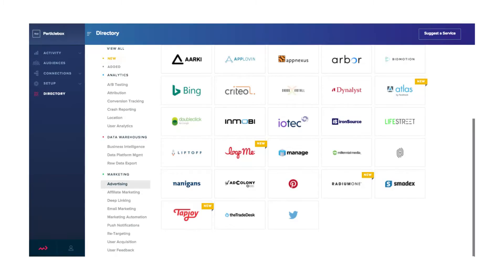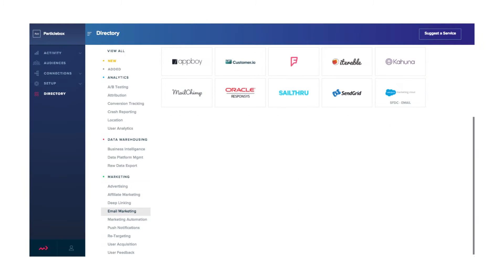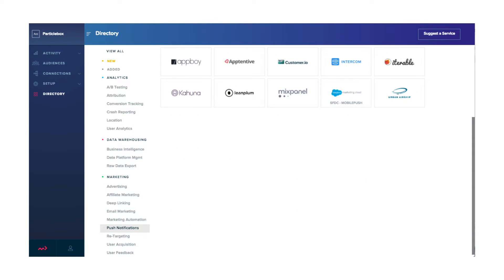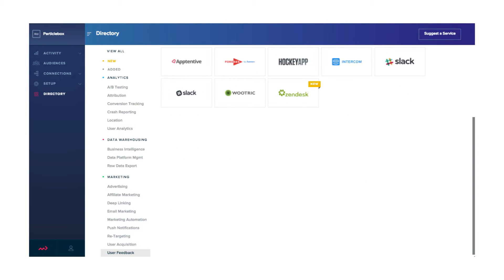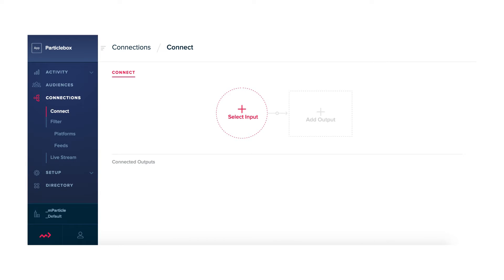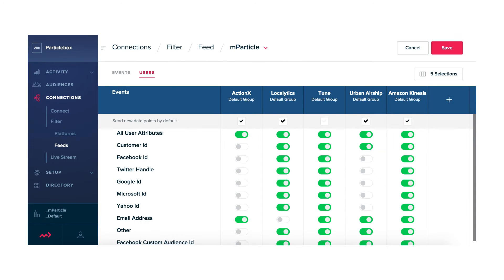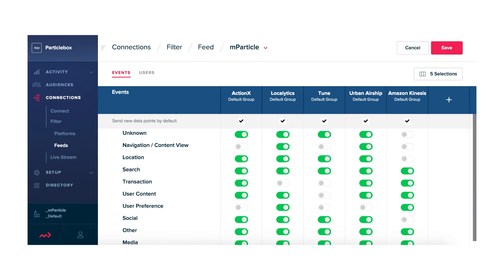Introducing Feeds: Unify Data Collection with mParticle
Feeds, provide the ability to really bring all that information back in and associate it with a user. It allows you to unify data collection, not just from your own sites and sources, but also from literally any third-party source that you can imagine.

Up until this point, mParticle's really been on the leading edge in terms of our ability to collect customer data [as well as send data sources out] removing completely the technical dependency associated with a traditional challenge of data integrations. But now, [Feeds] really takes it to the next level in terms of bringing data back from additional third-party sources like advertising, email, push notification and support platforms.

We're not just merging [data] in terms of associating all of it with a single customer ID, but we're then allowing you to forward that data back out to other services, use it to refine segmentation, and so on.
We treat [feeds} as a different type of input source and you have the full suite of capabilities that you have when it comes to configuration, filtering, mapping and granular controls that you would have with any other data input source.

With Data Feeds, mParticle becomes a complete customer data platform solution for our clients. To get started, request a demo at mparticle.com.